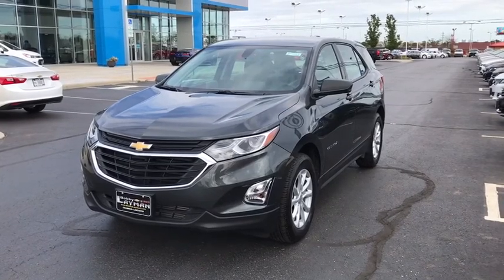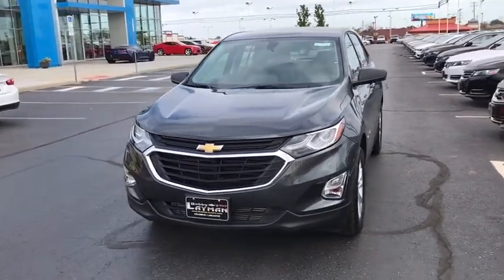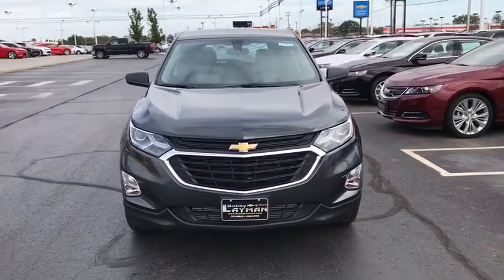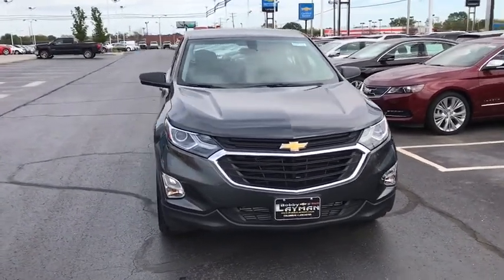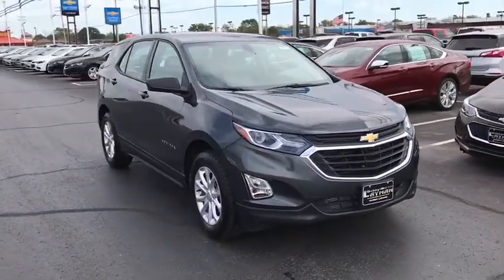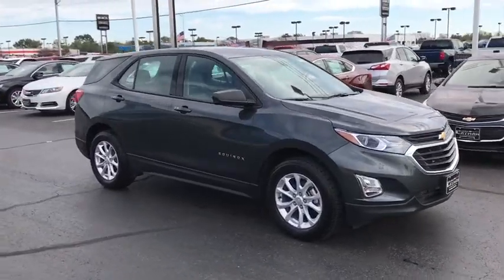2018 Chevrolet Equinox Columbus, London, Springfield, Hilliard, Dublin, OH DR100583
2018 Chevrolet Equinox